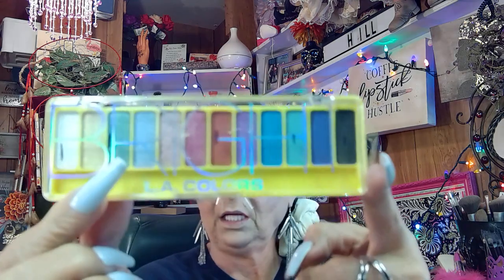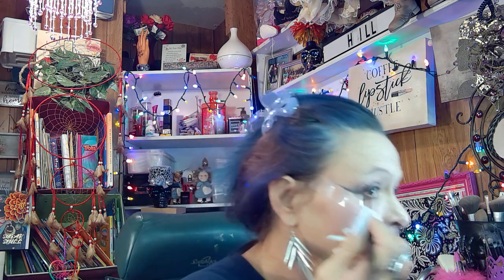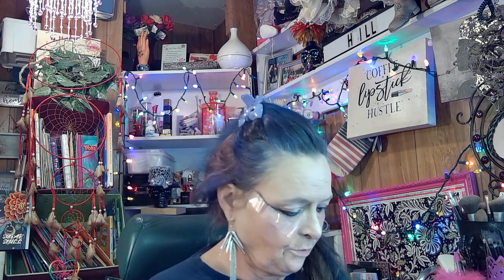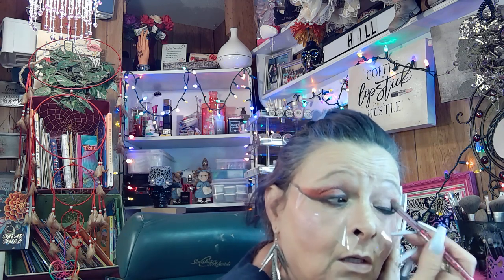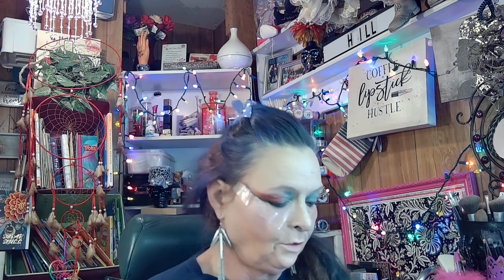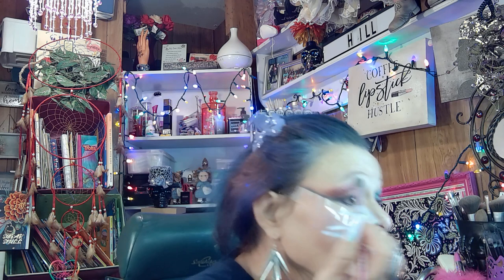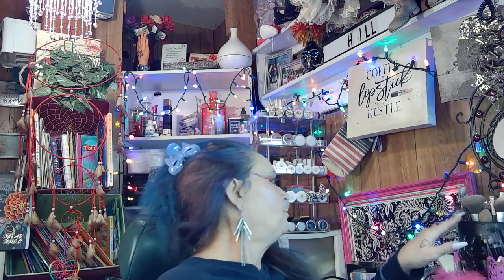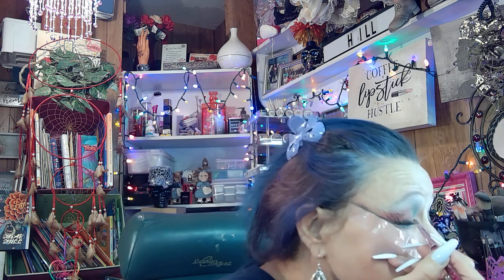womenwhocollab Friend picked my colors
Thank you so much for stopping by and for all of  your support!
IG #    Hillbilly's_Creativity                 AKA    LESLEY is my name

For Kelsee To Donation To Kelsee Reading Books   you may put in PayPal

-1 Peter 3:4"Your beauty should be that of your inner self. The unfolding beauty of a gentle and quiet spirit, which is if great worth in God's sight."

🐁💜🎉 It helps my channel so much and I truly do appreciate all your support

go check out this channel

Links and code for you save money/

  Ambassador for eboneeplushcreations
                   Her new store this is Ebonee nails

Madam Glam
LesleyL30_1

Links That i Sub to Every month
@glowaddictbeautybox            23.99
@lash Box min  12:99+4:27=      17:26

Im open to any suggestions
This channel was made for.
nails
makeup
Funny/ Enterainment/ Education

1) Use the secret word mentioned in the video. Yes, there is a "secret"

3) You must be 18 years or older, and have a mailing address in the lower 48 states us for now

3) YouTube is not associated with this giveaway, and cannot be held responsible for anything in it🚫. All products were purchased by myself

4) I am not responsible for any allergic reaction or sensitivity to any of the items in the giveaway🤕😥. Please check the ingredients before use.

5) I am not responsible for lost or stolen packages, or those damaged in transit📮✉🚛✈📬. Once the USPS takes possession, it is out of my control. I am unable to replace the products.

6) Once the winner has been announced🎉, they have 48 hours to get in contact with me📲💻. If the prize goes unclaimed, a new name will be drawn.